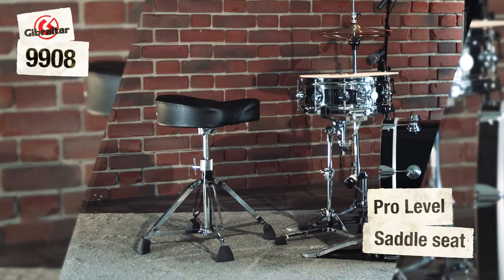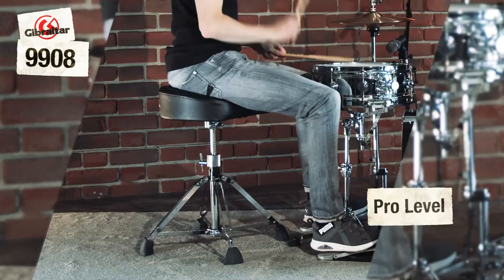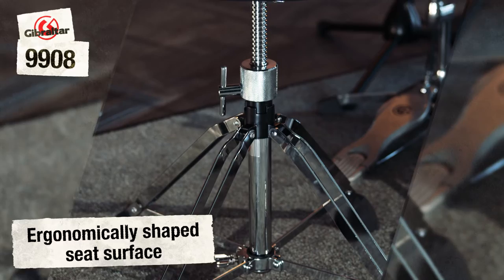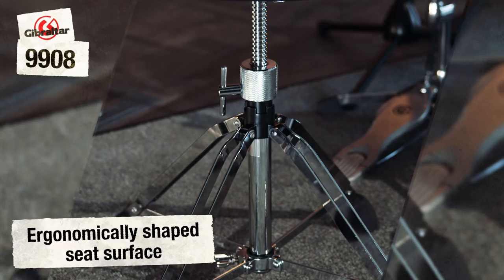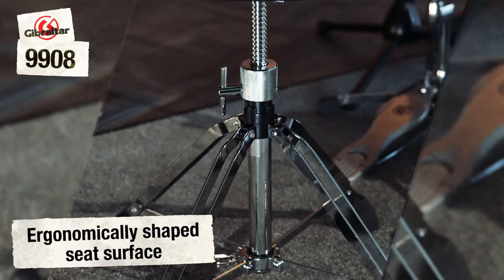Gibraltar 9908 Drum Throne checked by FIT FOR DRUMS (ENG)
Flo Fochs is Germany's best-known expert on healthy posture on drums. He checked out a selection of Gibraltar drum thrones for ergonomics and possible uses.

The Gibraltar 9908 is a particularly stable, four-legged saddle seat stool.
What influence does it have on your posture? What other features does it score points with? You can find all the information in the video and a link below to the product page.

Gewa drums item GI806.936

Flo Fochs and GEWA music GmbH have produced these videos as a product guide and they do not serve as medical advice. For medical and physiological questions and issues, please consult your GP.